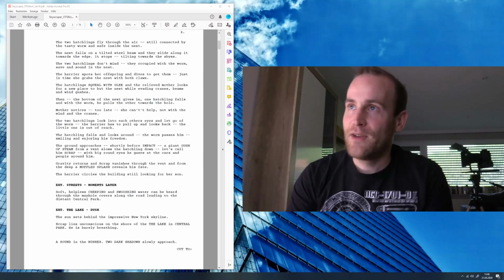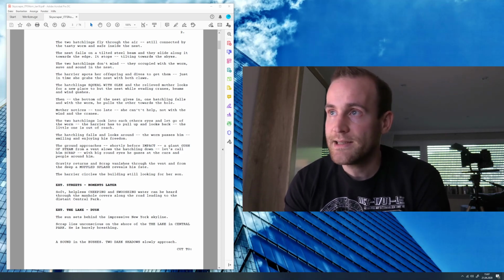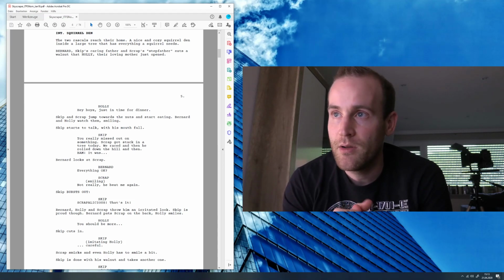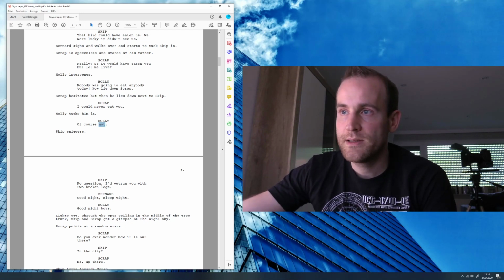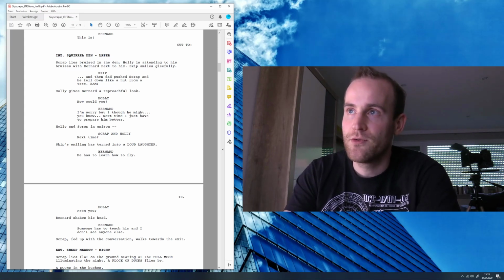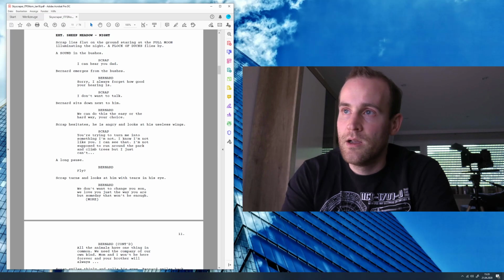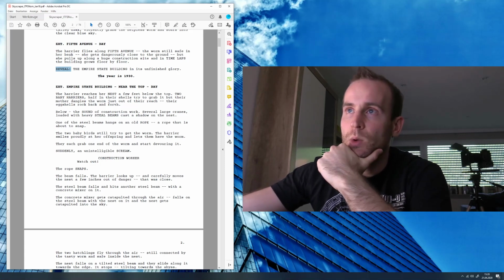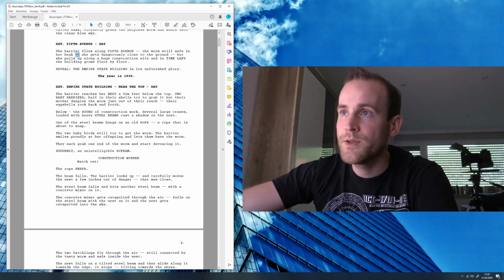Let's read Screenplays | #3: SKYSCRAPER [Livestream]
Let's make the best of this QuarantineLife and read some screenplays. This time, I'm reading from SKYSCRAPER, an animated movie script by Gregor Vogt & Orlindo Frick.

To the chapters:

00:00 -- Intro
01:33 -- Design on the Title Page
03:07 -- First scene
08:21 -- A Slapstick Overture
09:17 -- The Action Comedy Hero
17:21 -- Skip & Scrap: Tongue twisters
17:51 -- A quirky family
21:29 -- Analysis: The first ten pages
24:17 -- If it ain't on the page, it ain't on the stage
25:01 -- Action arena & core symbol
29:27 -- Faces in animation
36:07 -- Not a buddy movie
36:56 -- High concept
41:21 -- Four levels of Dialogue
50:54 -- Outro